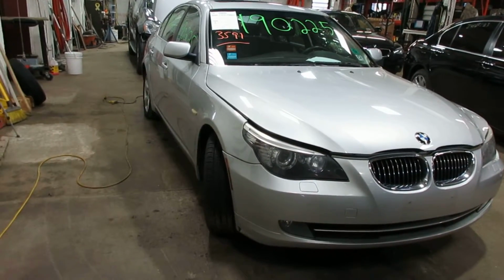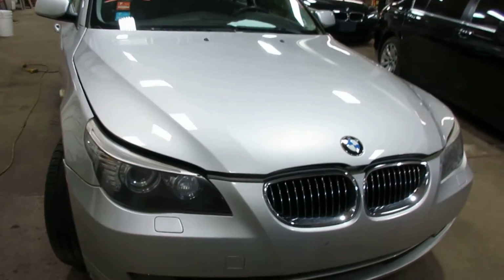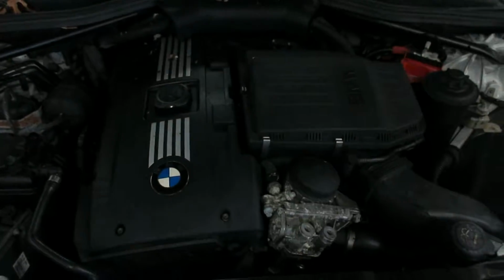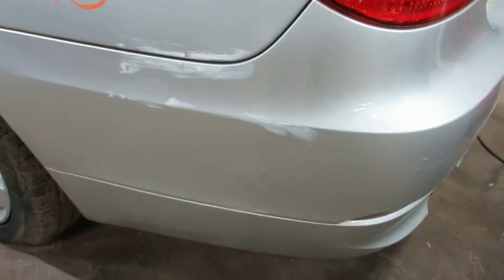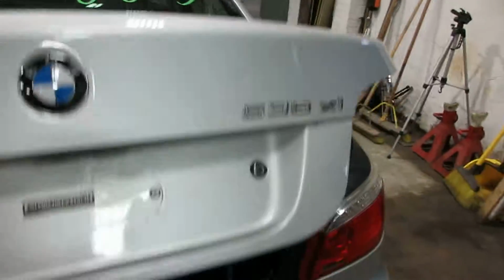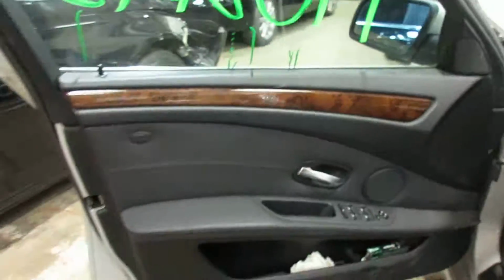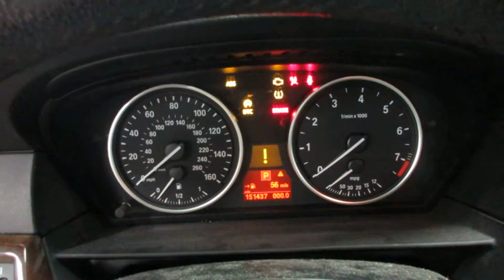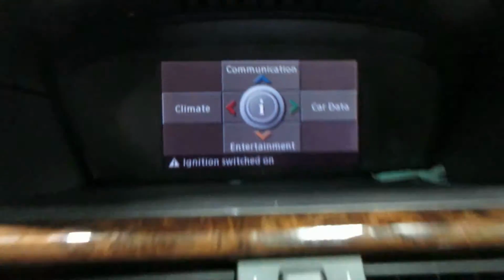Parting out a 2008 BMW 535i parts car - 190225 - Tom's Foreign Auto Parts